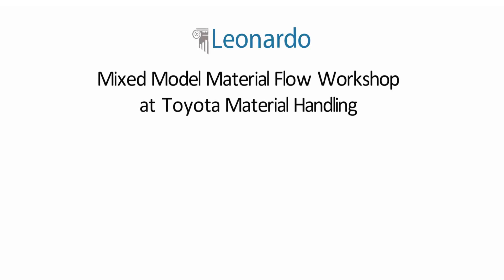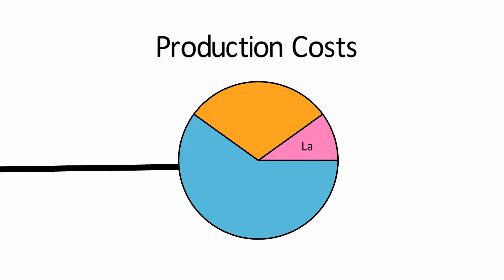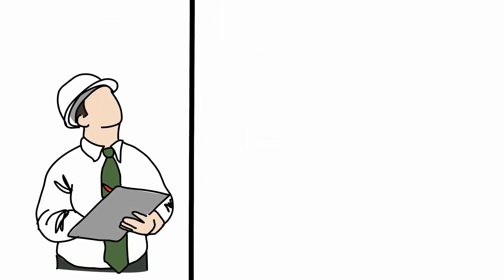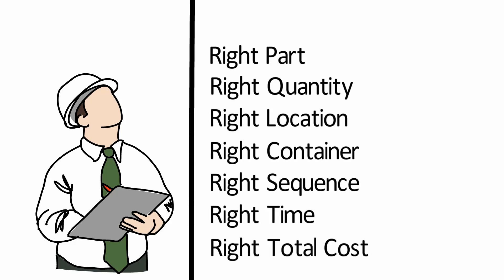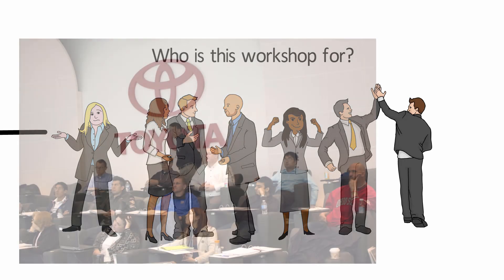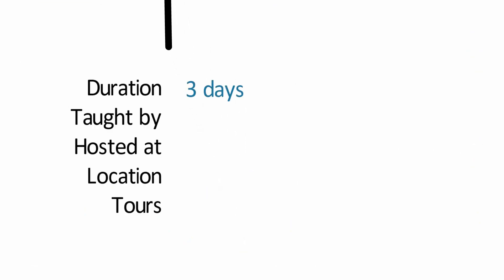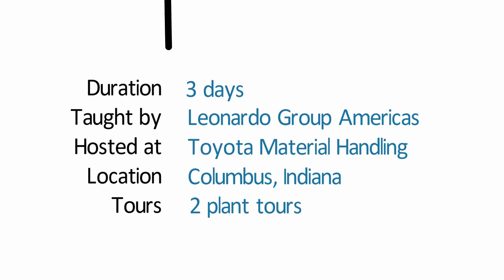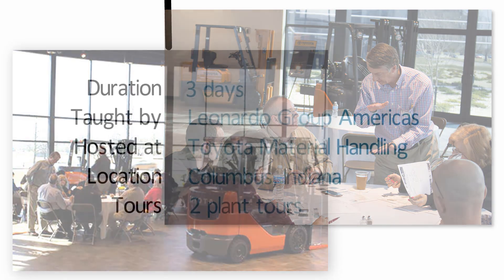Mixed Model Material Flow Workshop at Toyota Material Handling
By the conclusion of this workshop, you will understand how to design a material delivery system that supports the management of a large number of different products, options, and items, with high efficiency and quality. We would go so far as to claim that your material delivery system, following our methodology, will essentially shortage-proof your production lines.